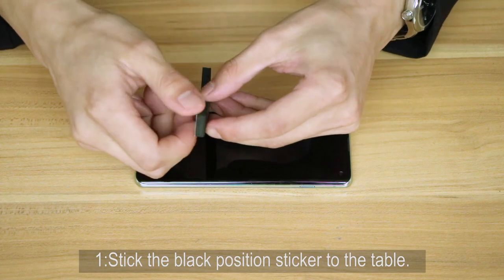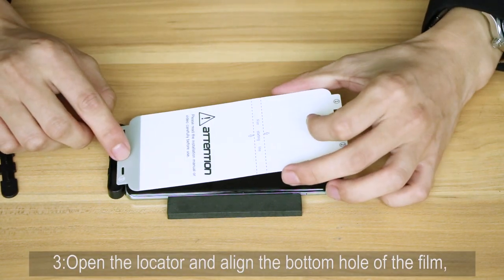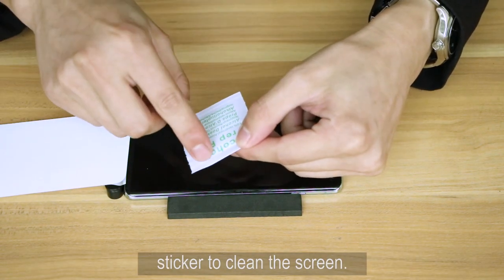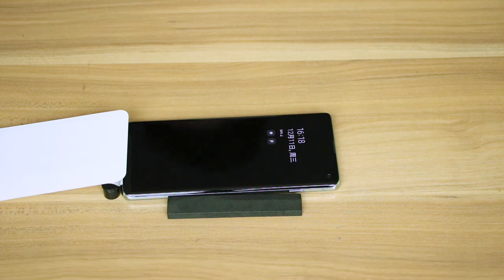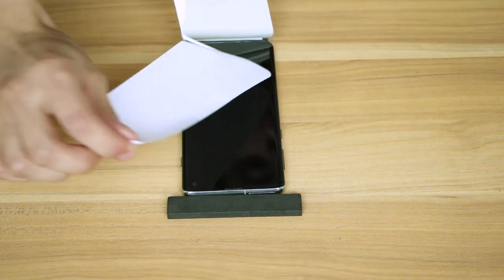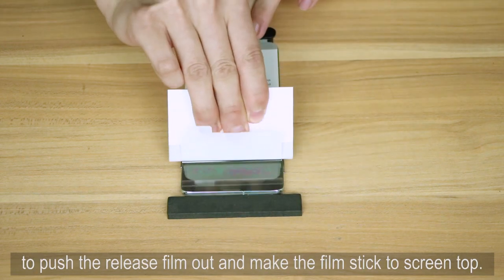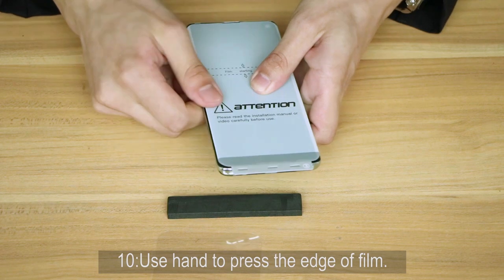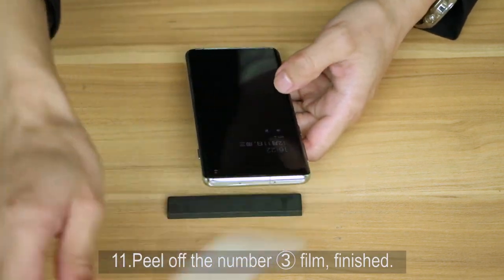Phone Screen Protector Film Installation Video - Laxikoo